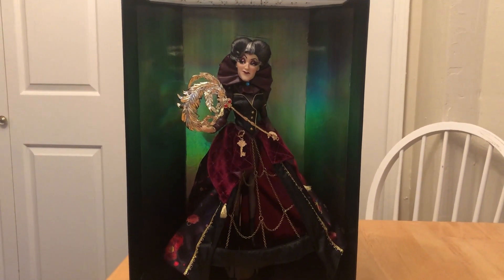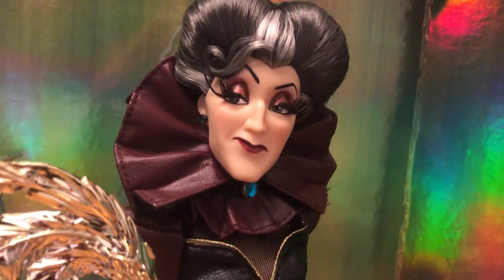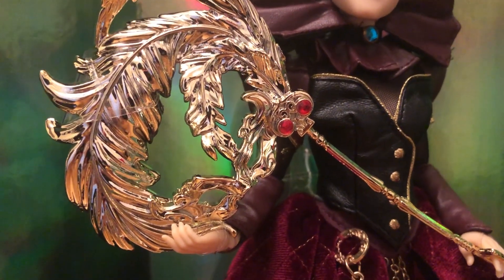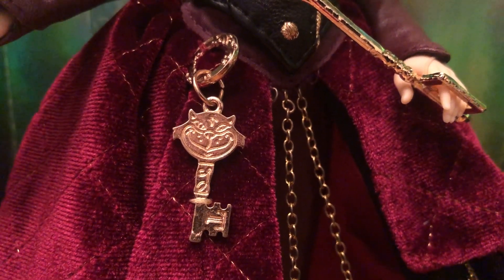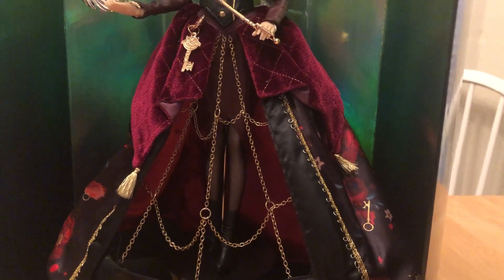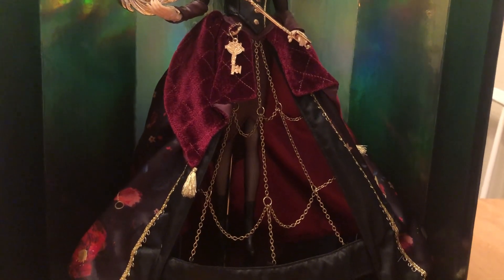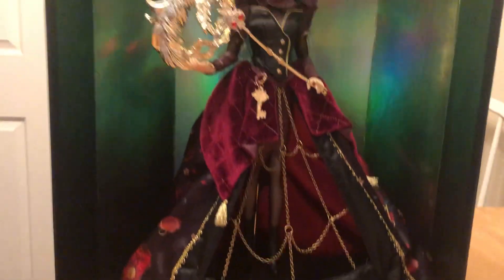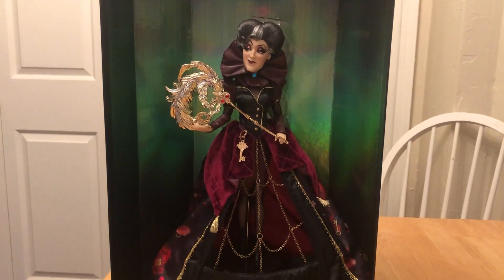Disney Midnight Masquerade Lady Tremaine REVIEW PART 2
Lady Tremaine exudes her elegance with this doll redesign for for one of disney's most hated villain.